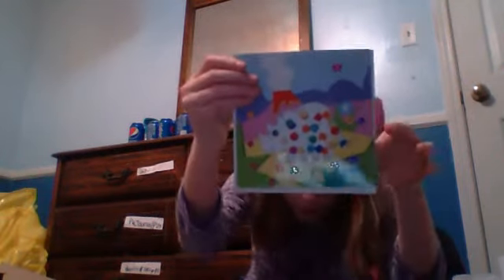Confetti Art Craft Kit Dinosaur Tutorial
this is from gattitown for 100 tickets i had 336 tickets when i went on monday i have a video that tells my haul from gattitown in Lexington Ky it was my first time going to Gattitown